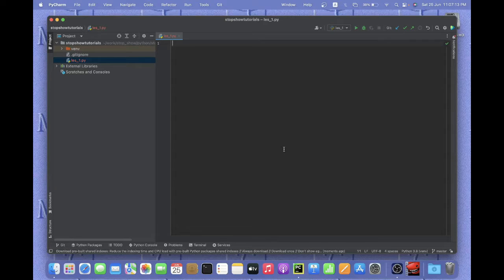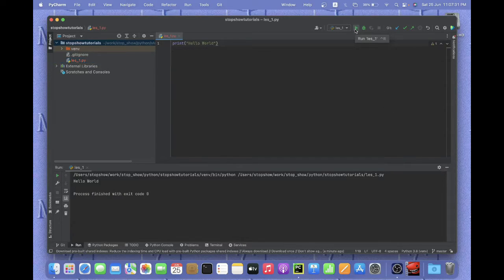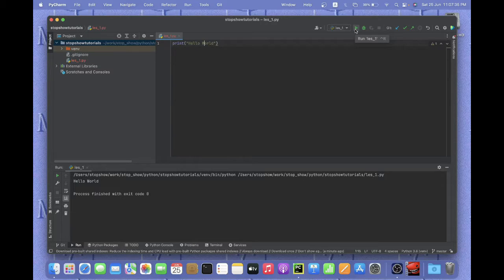How to print hello world in python - Python lesson 1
This video is about how to print in python. I will show how to print in a single line and multiple lines.

Next tutorial coming soon :)